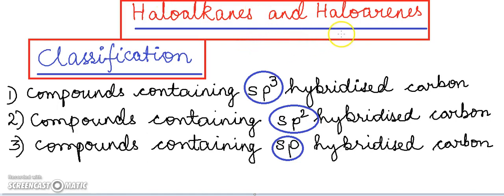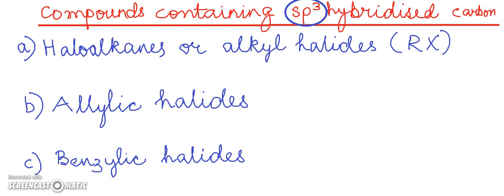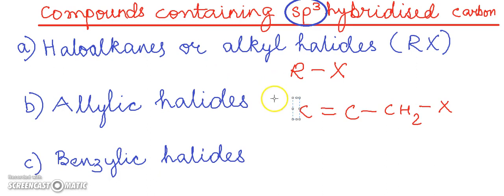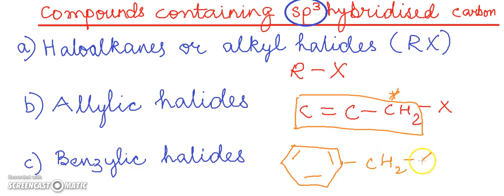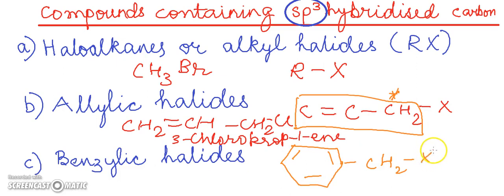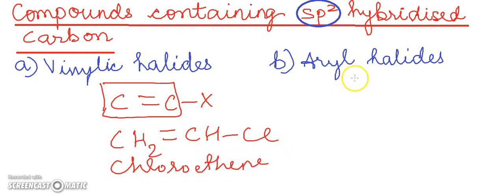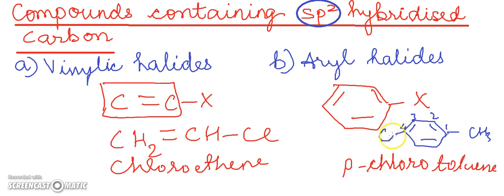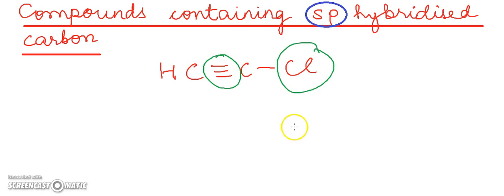Haloalkanes and Haloarenes Part 4 (Classification) CBSE Class 12 Chemistry | ChemVarsity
Haloalkanes and Haloarenes Part 4 (Classification) CBSE Class 12 | ChemVarsity

Learn chemistry faster from ChemVarsity which is the best tutorials for Chemistry.

Chemistry Haloalkanes and Haloarenes Part 4 (Classification) CBSE Class 12 XII / Haloalkanes & Haloarenes